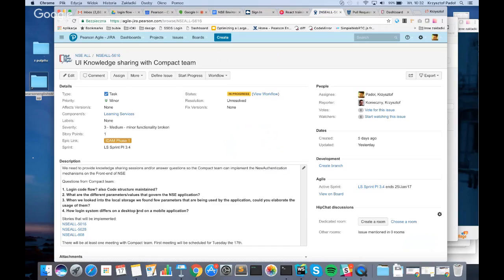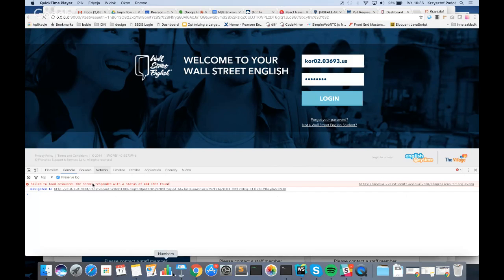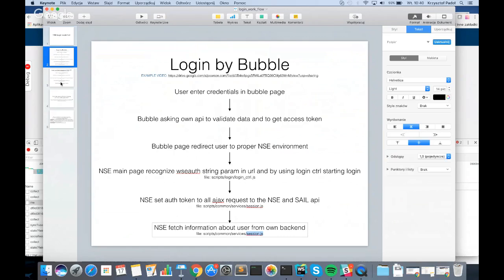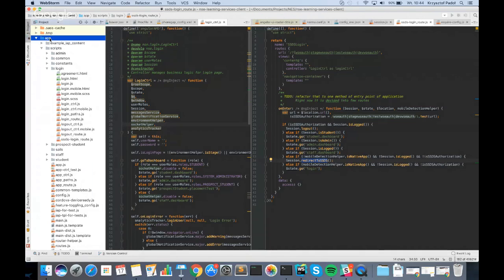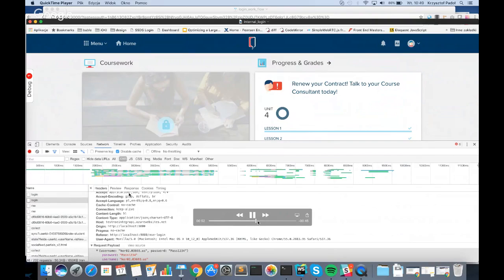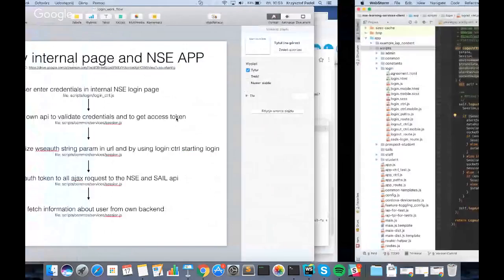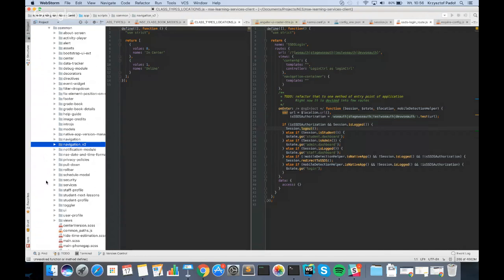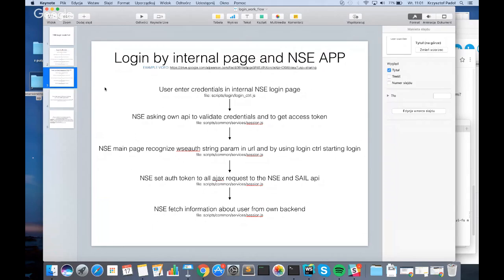LS UI KT - 1/17